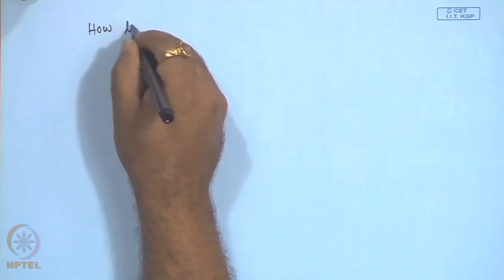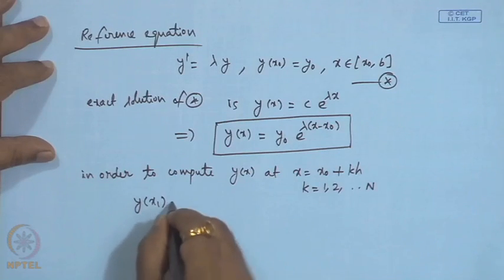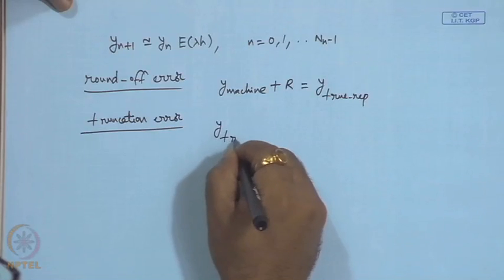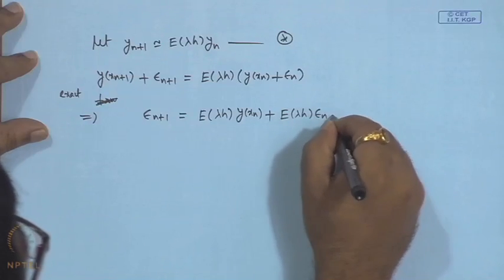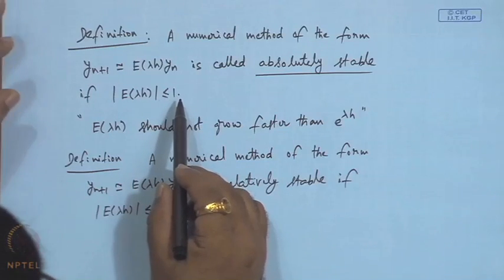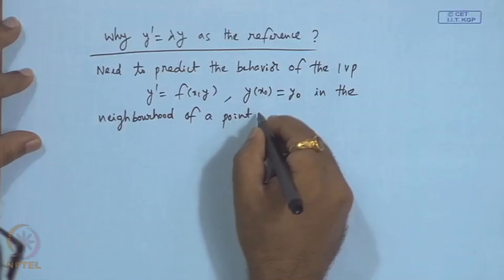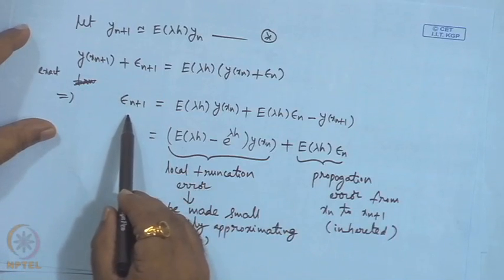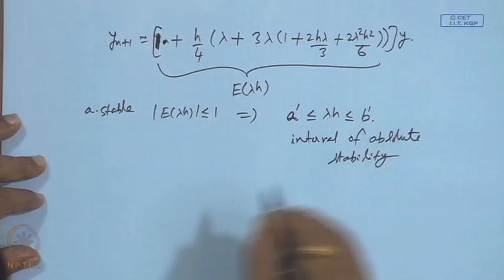Mod-06 Lec-06 Error - Stability - Convergence of Single Step Methods